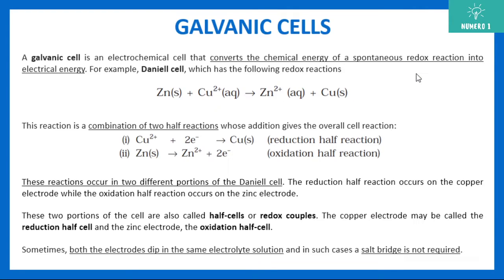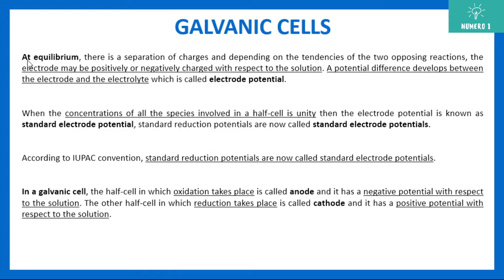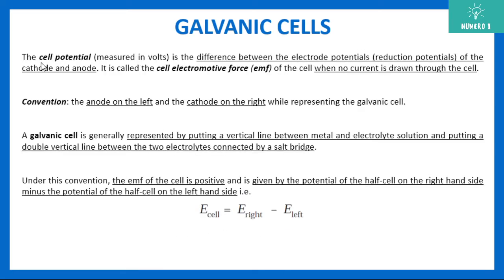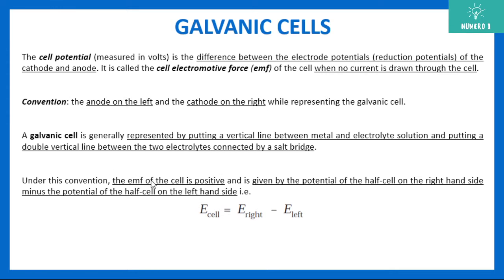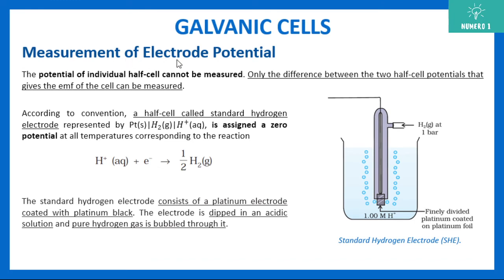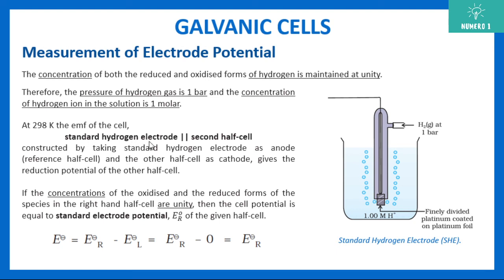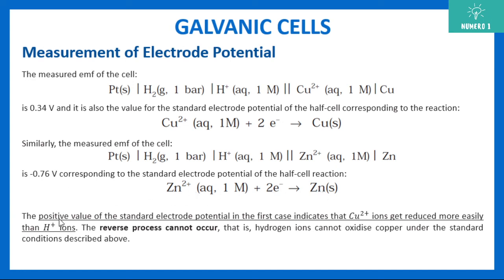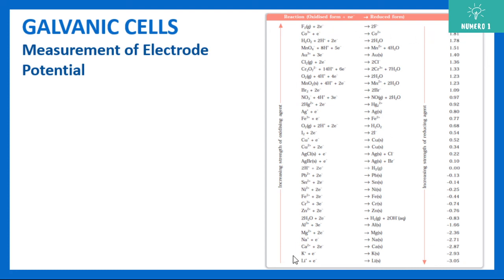12.3.2 Electrochemitry - Galvanic Cells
NCERT Book

Class 12th

Chemistry

Electrochemitry - Galvanic Cells